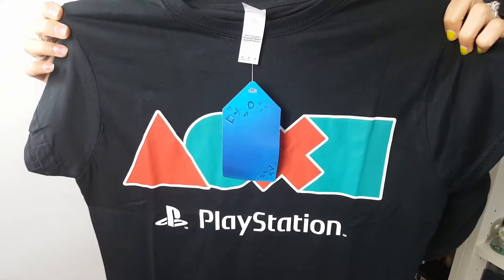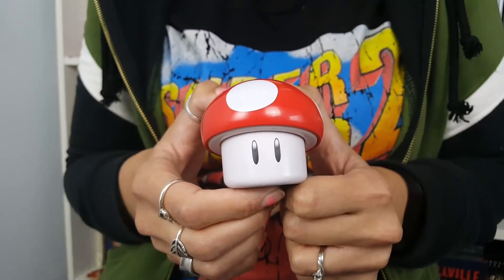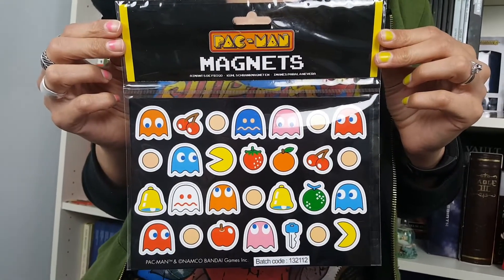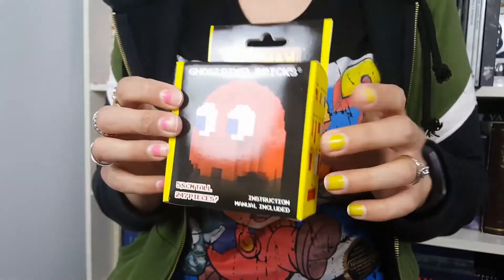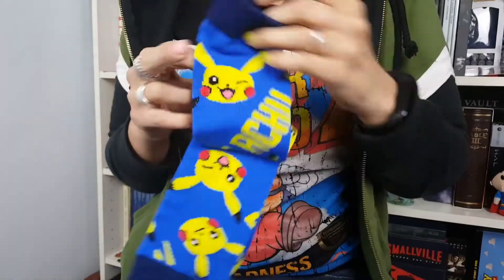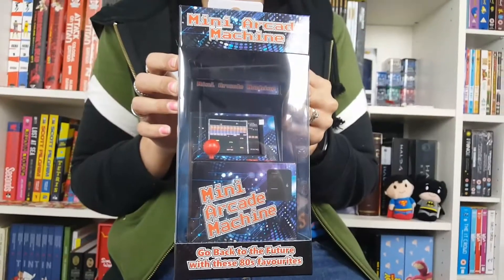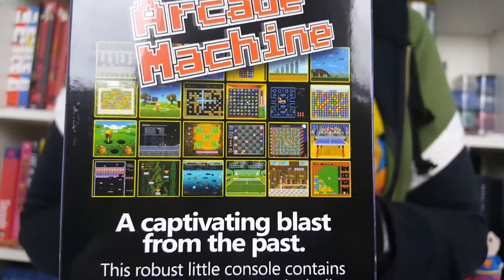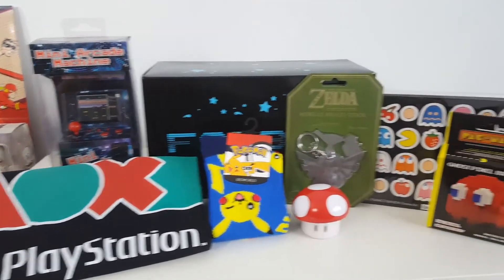Retro Styler Fanbox Mystery Gamer Box Review by Lozzykinz of Coupes Corner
Thanks to Lozzykinz from Coupes Corner for your review of our Fanbox: Myster Gamer Box (Premium Edition). We're glad you liked the retro goodies and hope that you find a use for everything :) If any of you gamers out there fancy a snoop at our Mystery Gamer Box just pop on over